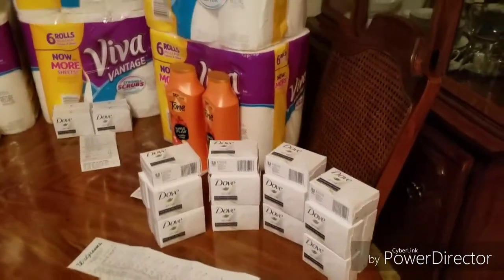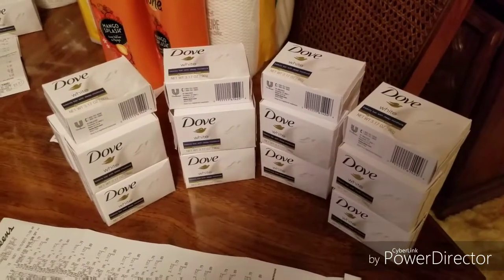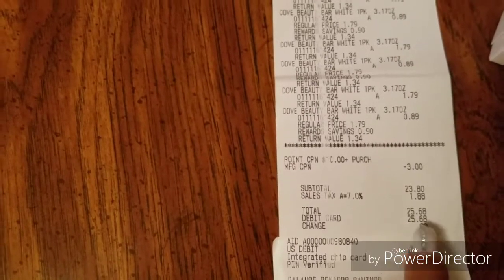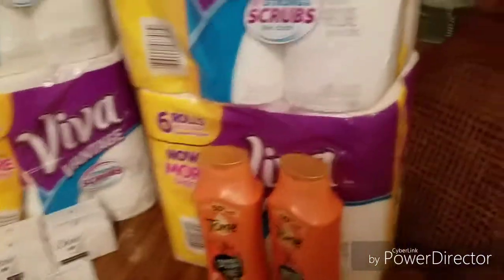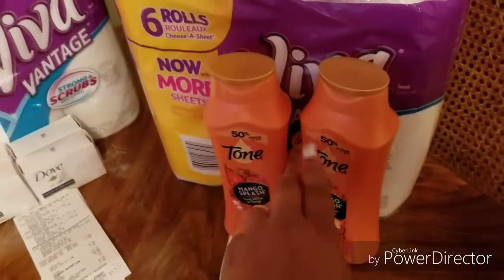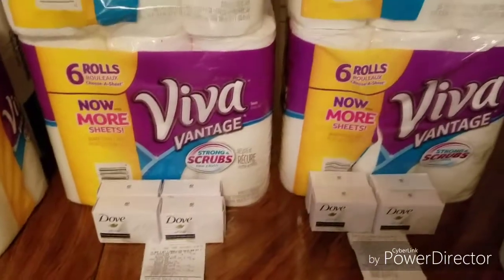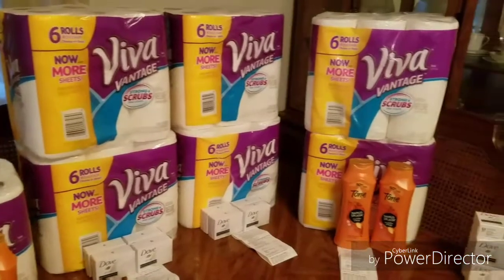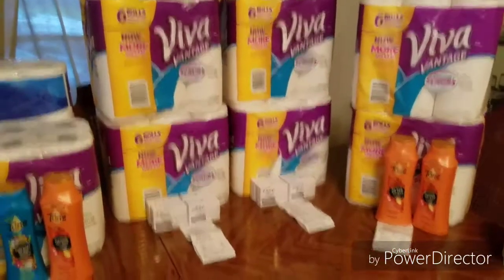Walgreens Haul 9/10/17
Walgreens has some great deals on paper products this week. Here is a look at what I picked up.